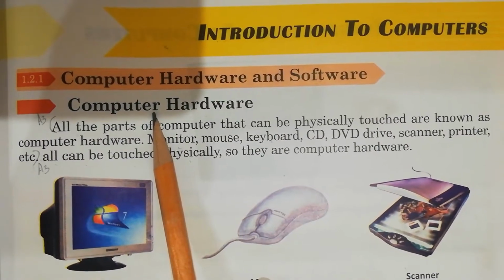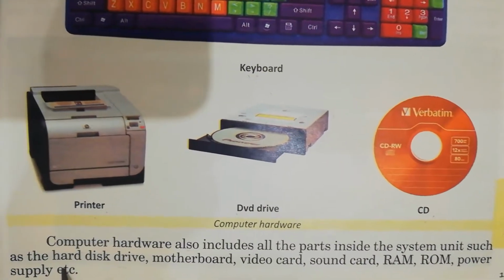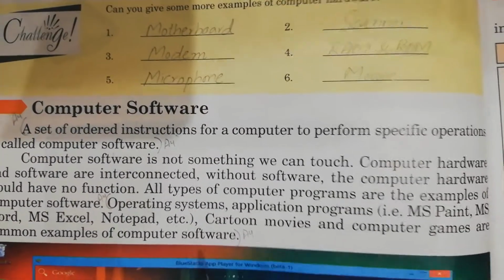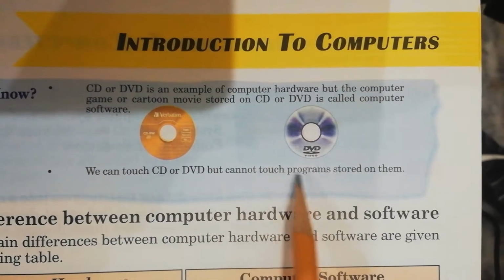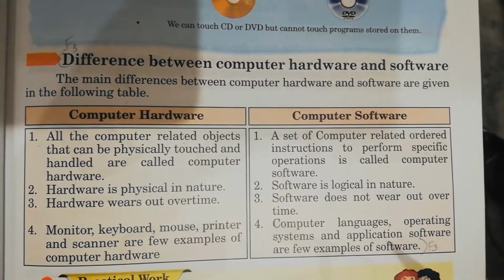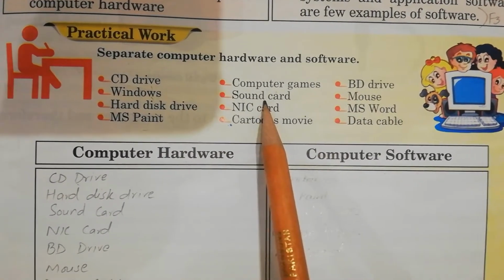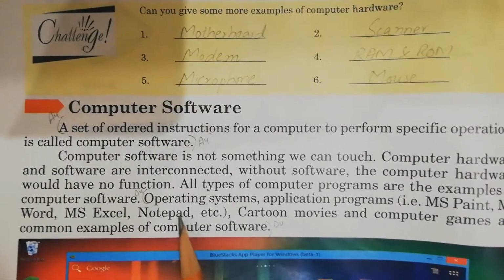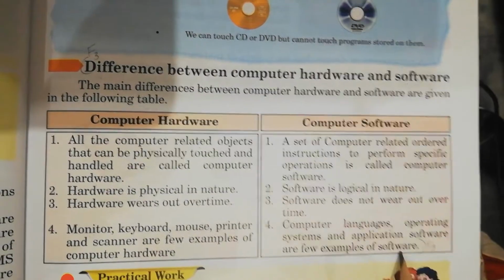computer hardware and software